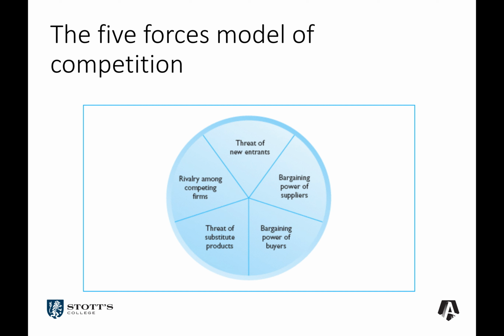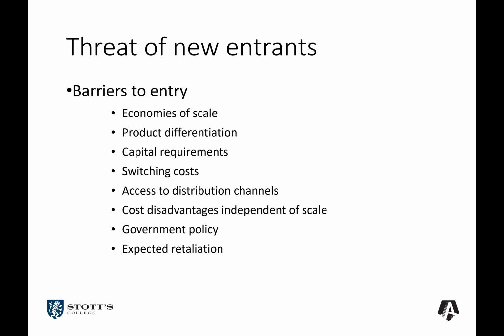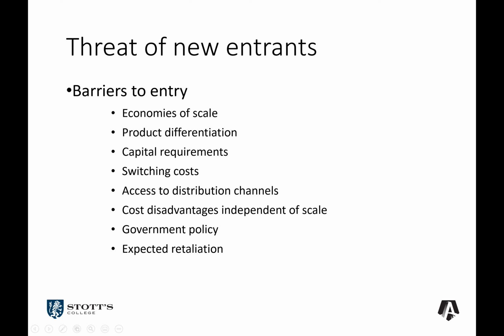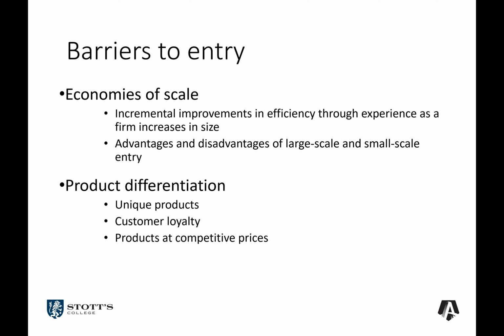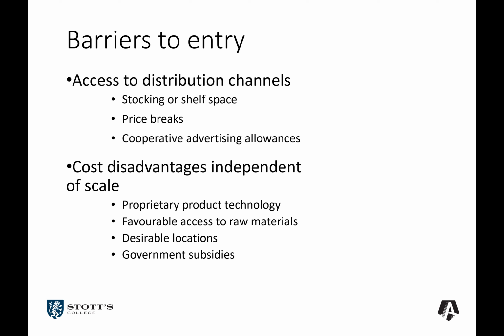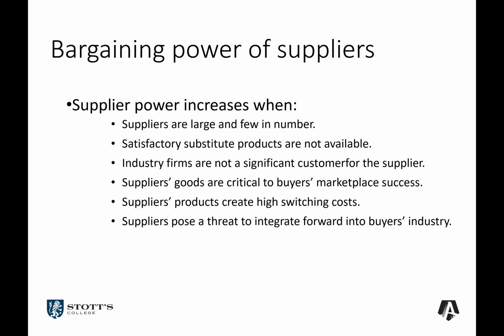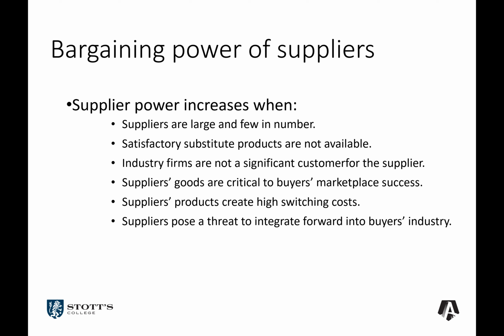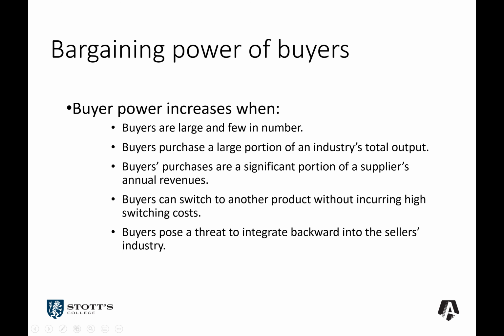MAN301 SM 2020 s1 L 2 Part 2 External Analysis